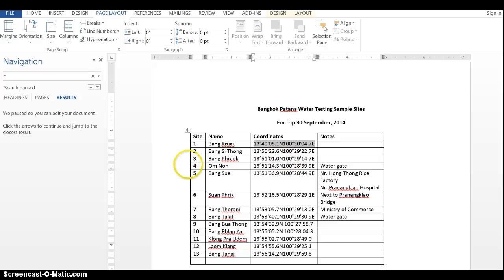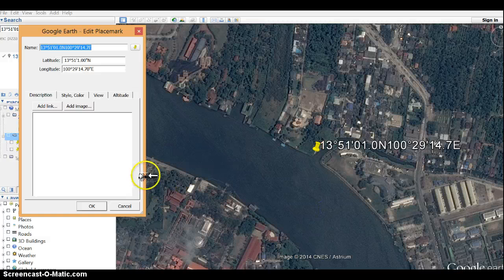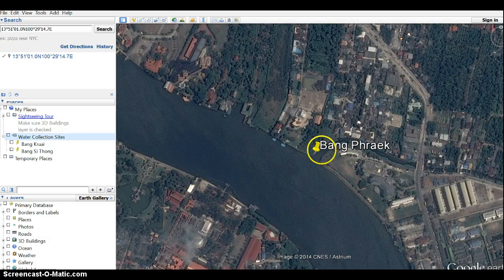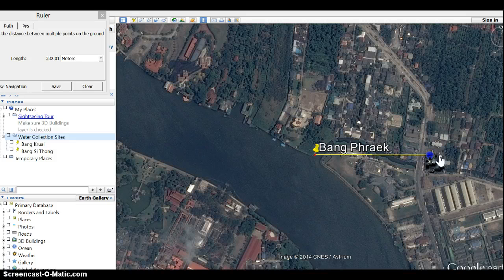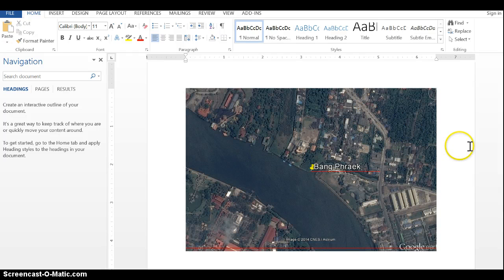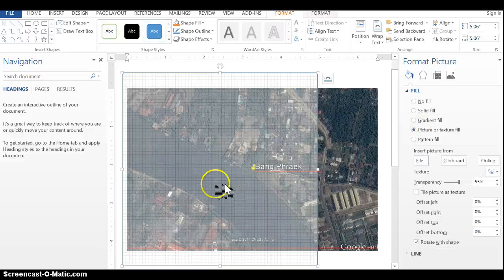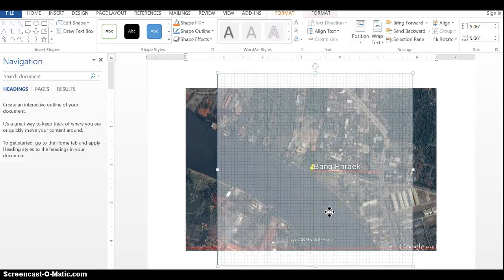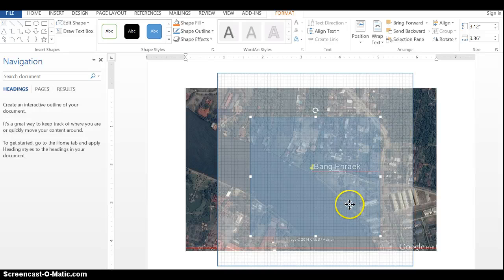How to draw a Quadrat using Google Earth and Word